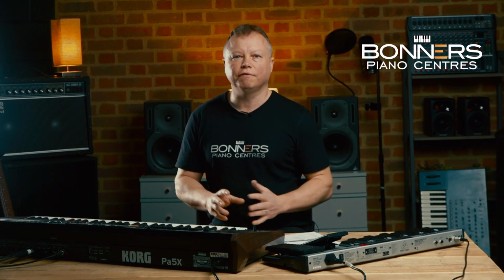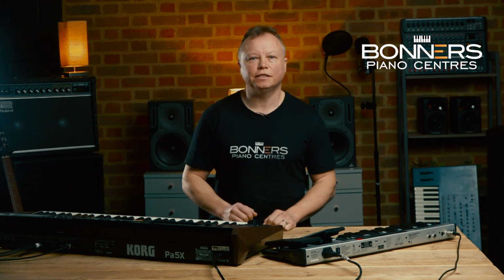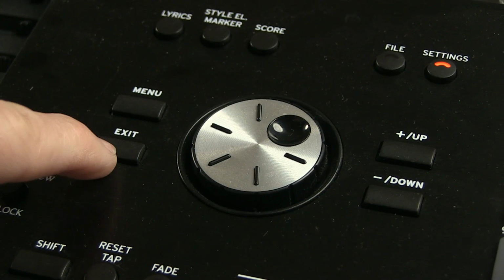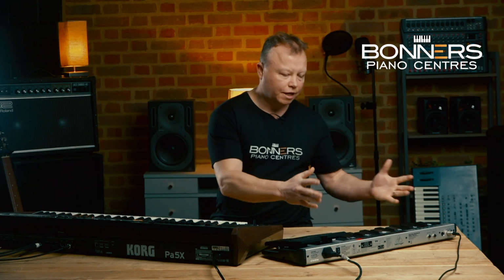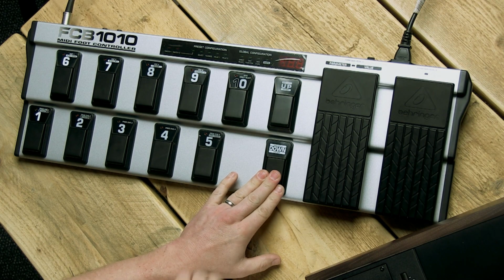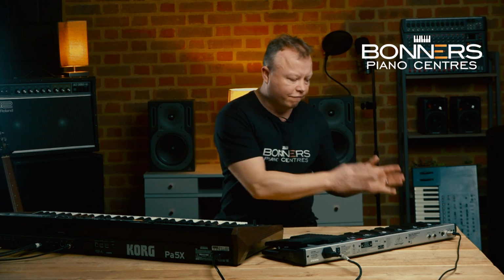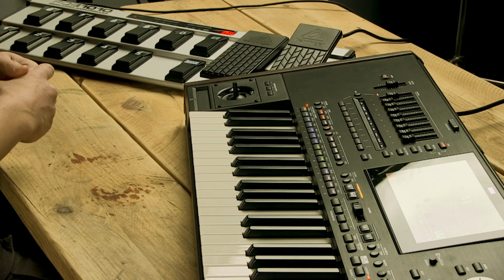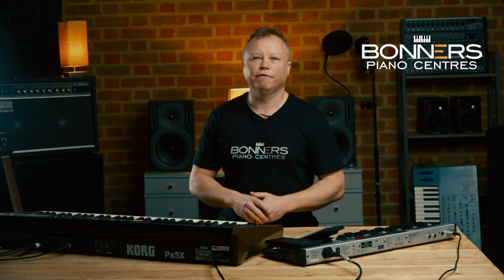Korg Pa5x EC5 Multi Footswitch Alternative That Works on Most Korg Arrangers!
If you are an owner of a Korg Pa5X keyboard, you may have noticed that Korg has discontinued support for the EC5 five-way multi-foot switch. In fact, the multi-pin connector has completely disappeared from the Pa5X. This video will introduce you to a great alternative to the EC5, and although I am demonstrating this using a Pa5X, the same principles will also work on other Korg arranger keyboards.

Here's the link to the document that details the MIDI program change and control change values you need to enter into the Behringer FCB1010 to make it work with your Korg arranger keyboard

⏰ Timestamps ⏰

00:00 Intro & Explanation
02:02 Assigning Footswitches
05:35 Assigning Control Pedals
09:50 Filter Cutoff